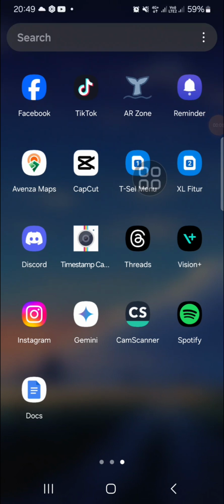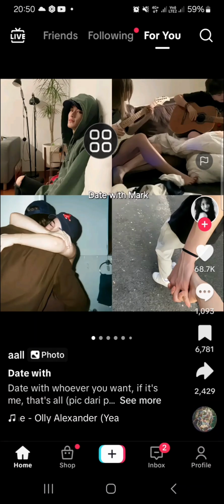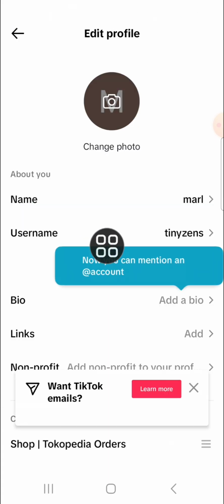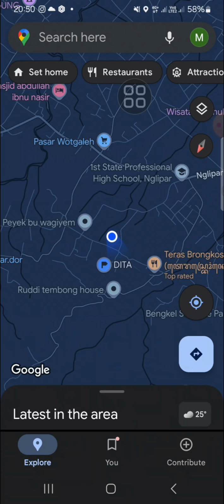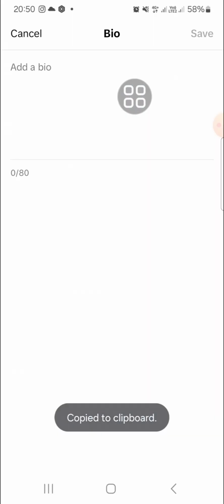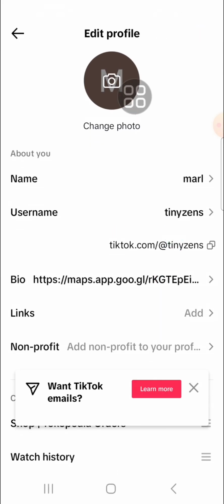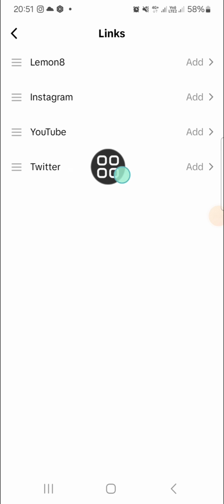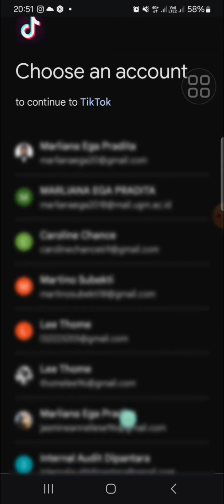💥 MASTERCLASS: How to Add Link to TikTok Bio (New Method) | Full Tutorial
Want to drive more traffic to your website, online store, or other social platforms through TikTok? 🚀 In this MASTERCLASS, we’ll show you the NEW method to add a clickable link to your TikTok bio—step by step!

Whether you’re a content creator, small business owner, or influencer, this tutorial is perfect for anyone looking to optimize their TikTok profile for maximum engagement.

What you'll learn:
✅ How to check if your account is eligible for a bio link
✅ Step-by-step instructions to add a link
✅ Pro tips to optimize your bio for clicks

Don't miss this ultimate guide to level up your TikTok game!